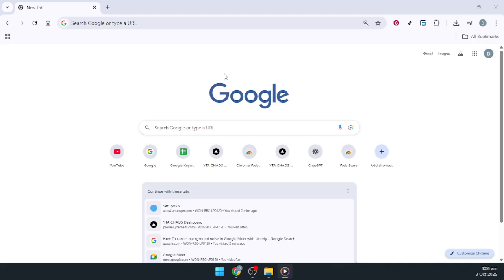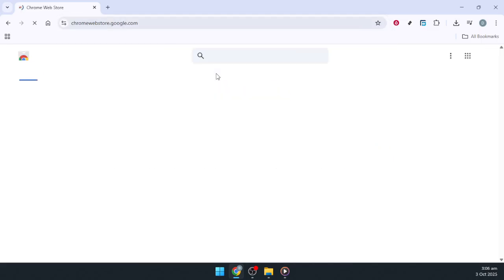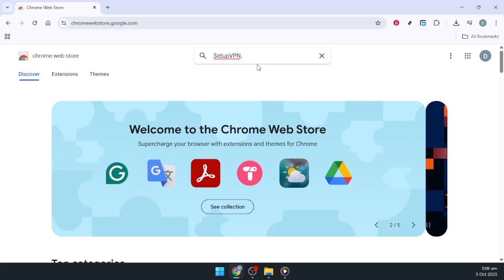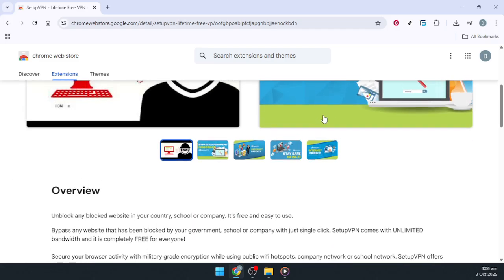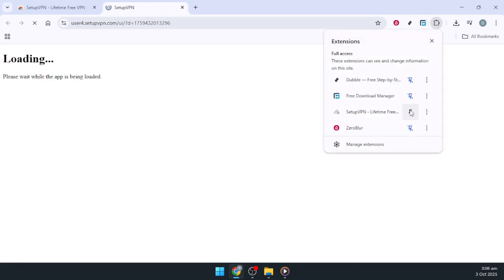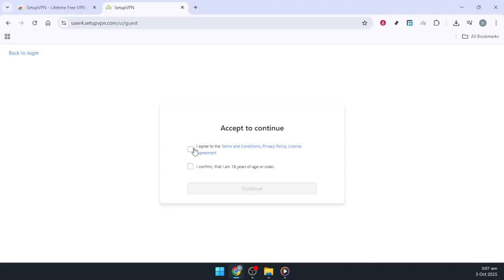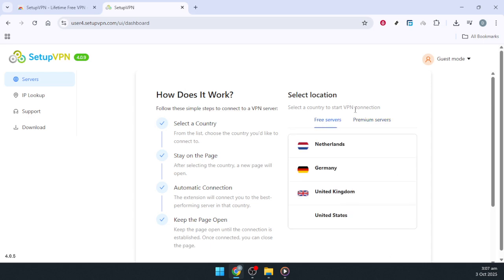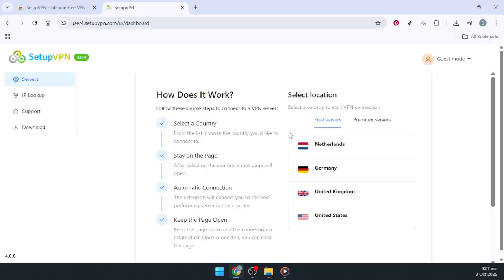How To Add FREE and Best VPN for Google Chrome [2025 Guide]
In today's video we cover: best free VPN, VPN for Chrome, add VPN Chrome, free VPN tutorial, Google Chrome VPN, secure browsing, online privacy tool, VPN setup guide, best VPN extensions, chrome VPN review, free internet security, VPN comparison, how to use VPN, Chrome privacy tips, internet safety, VPN download guide, Chrome security tips, fast VPN for Chrome, VPN installation guide